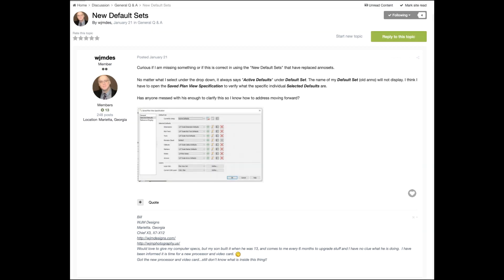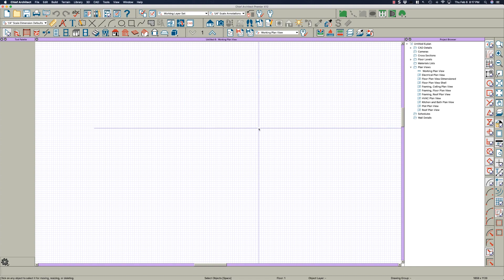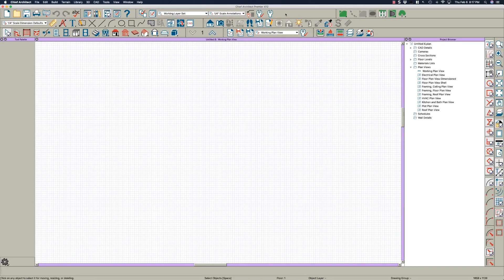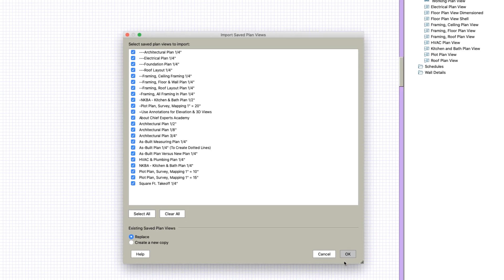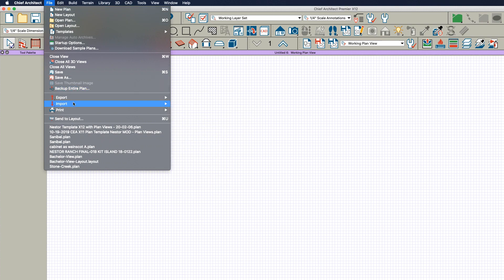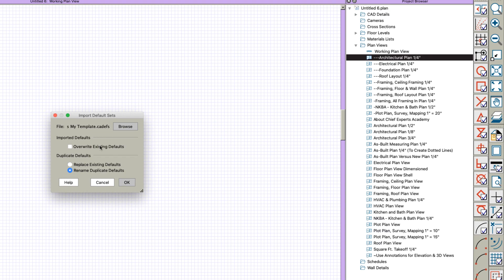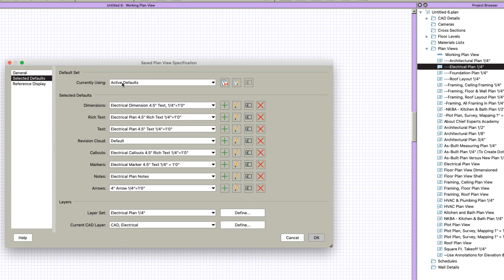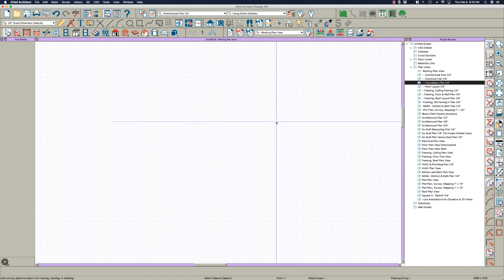Importing Saved Plan Views, Layers and Default Sets into Chief Architect X12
I made this video for Bill of WMJ Designs.  He had posted on Chief Talk that he was having difficulty with his Annosets and Saved Plan Views in Chief Architect X12...which is new at this moment in time.